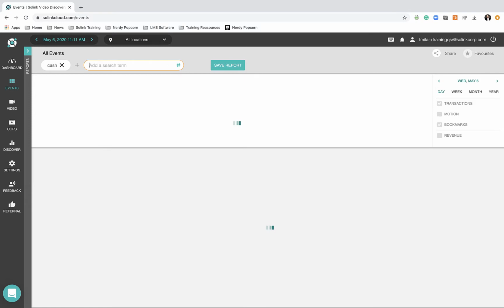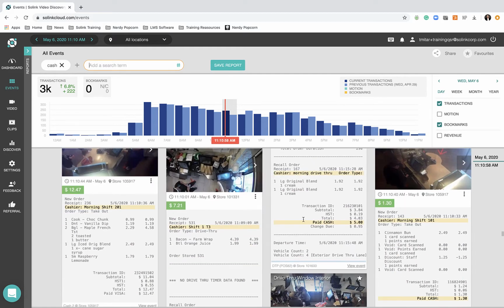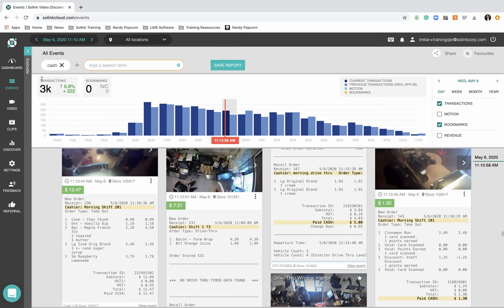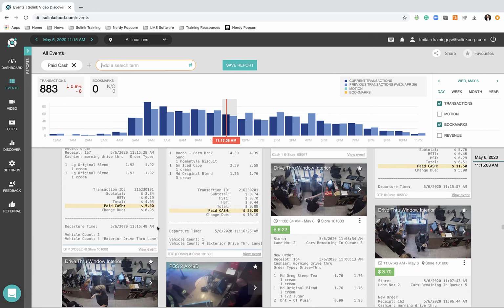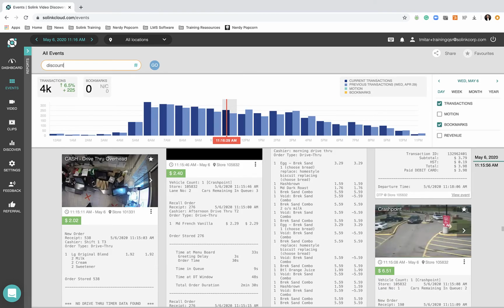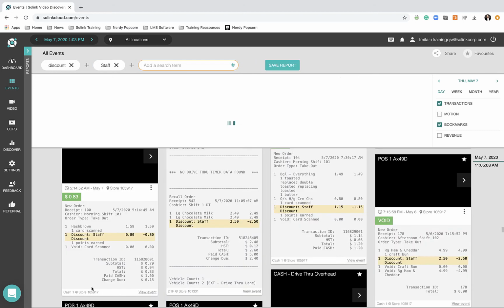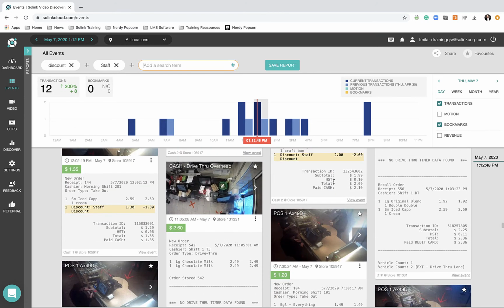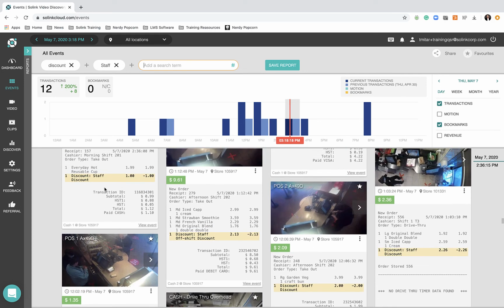What to look for on a reciept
It's important to understand how things show up on your reciepts, this will help you in deciding what to search for when creating reports.